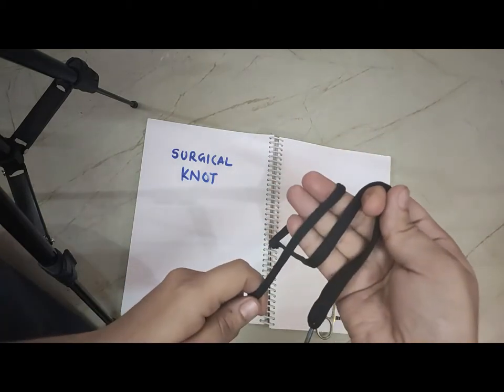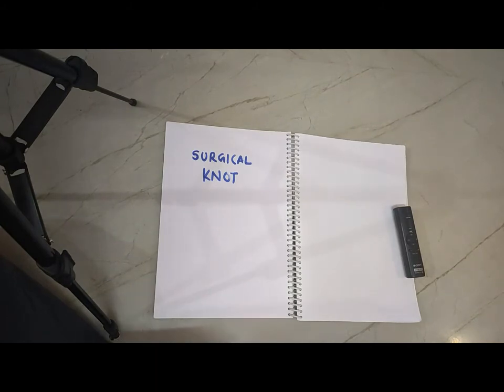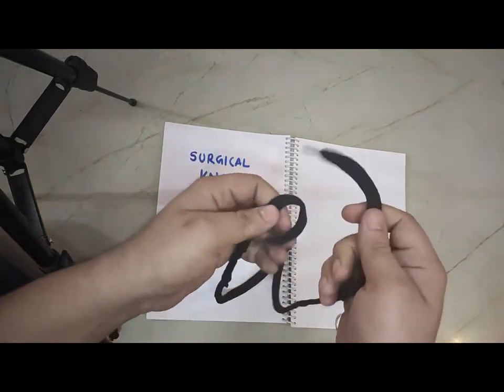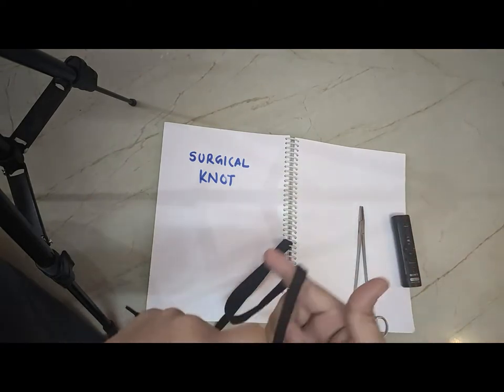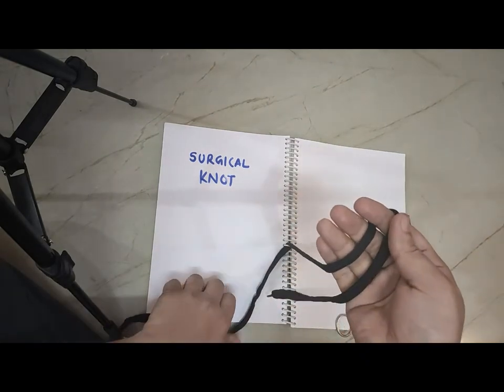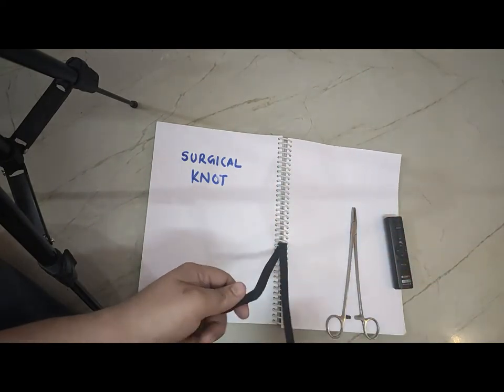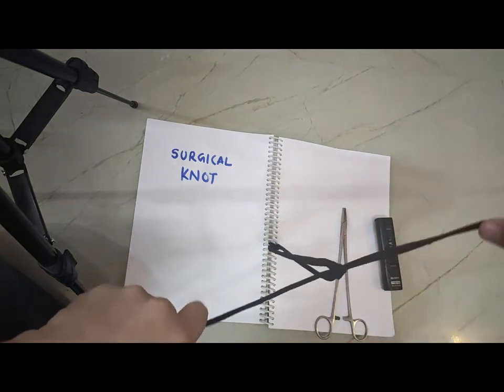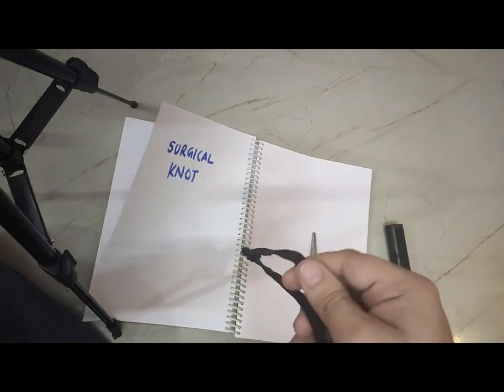Surgical Knot Techniques in slow motion